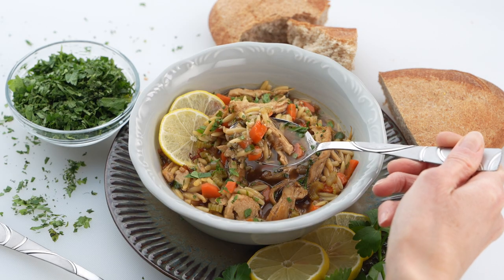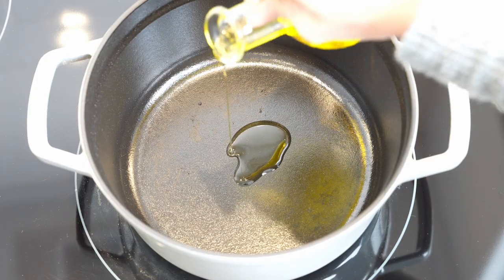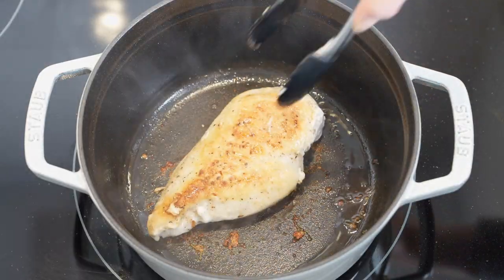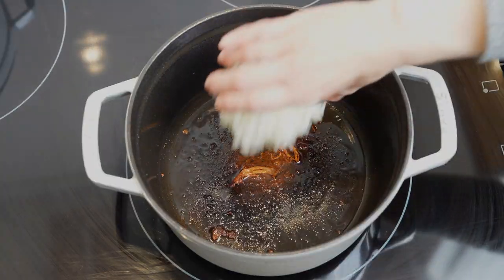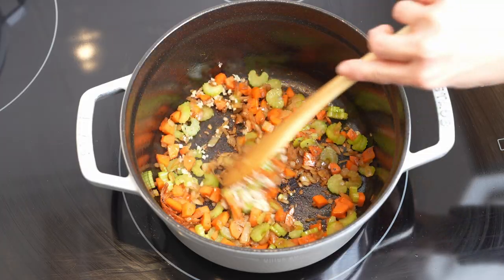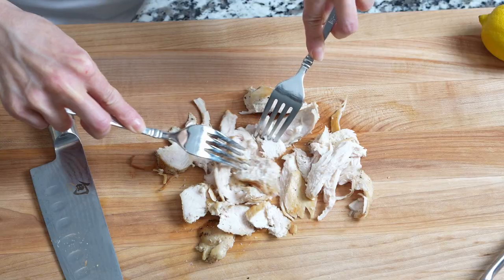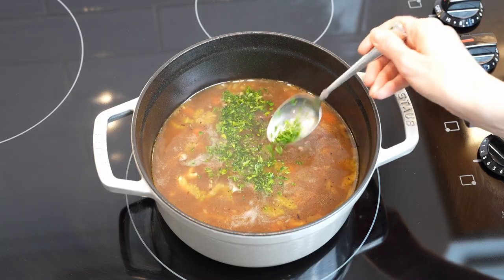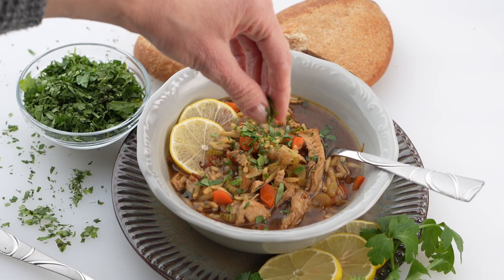Delicious Lemon Chicken Orzo Soup Recipe (Bone-Broth Version)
Lemon chicken orzo soup is a one-pot meal. It's bright, light, and citrusy, and packed with delightful flavors.

🎬VIDEO CHAPTERS
00:00 Intro. to recipe
00:20 Cook and Rest Chicken
00:45 Return Chicken to the Pot